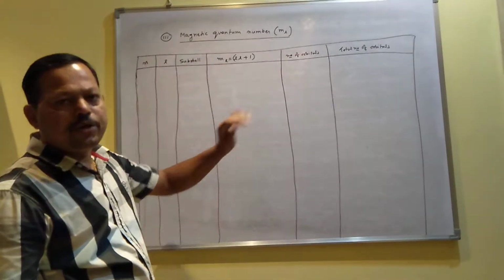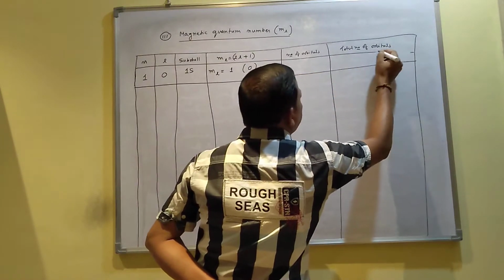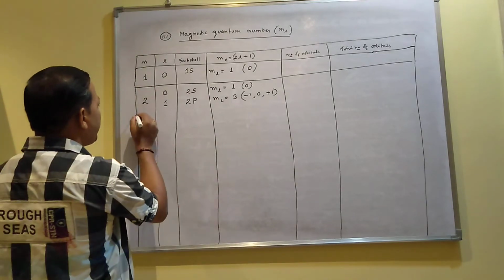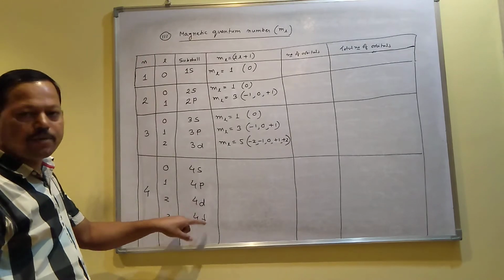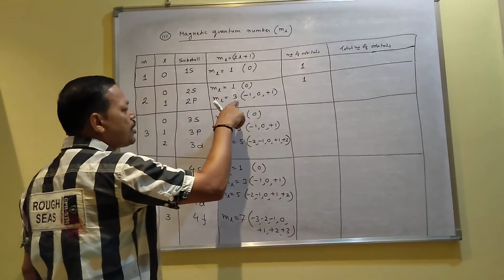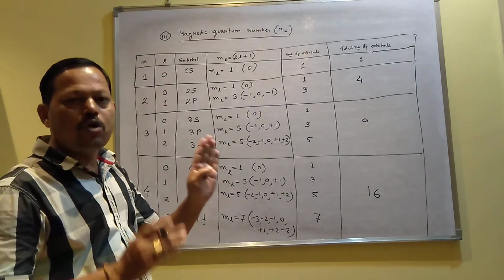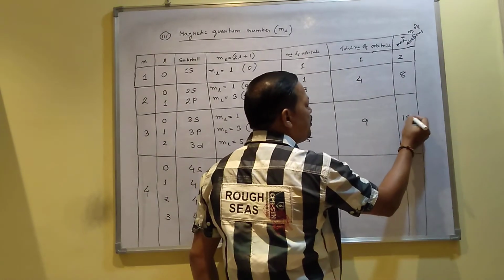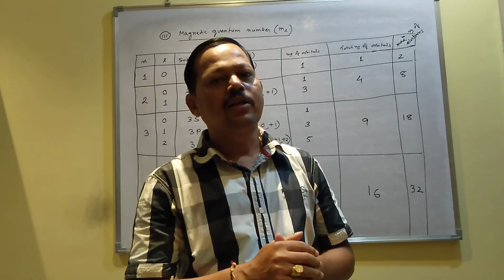Structure of atom 31